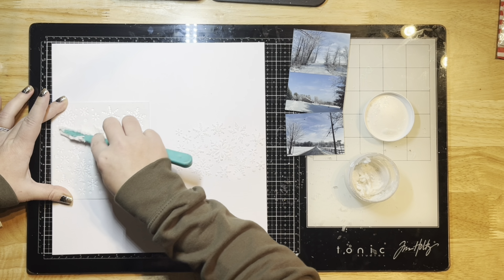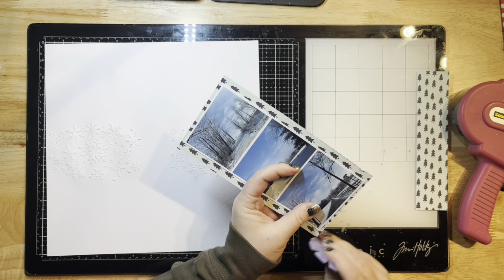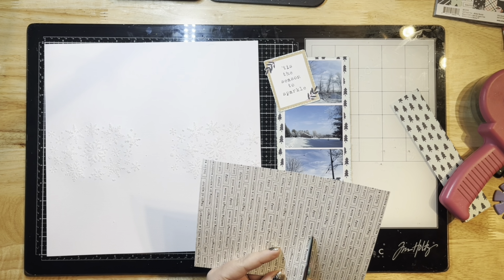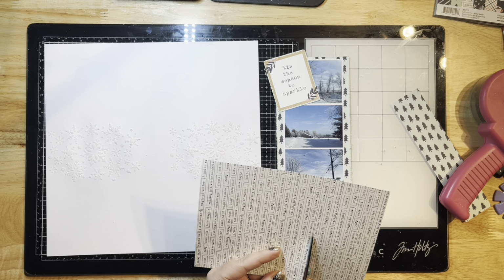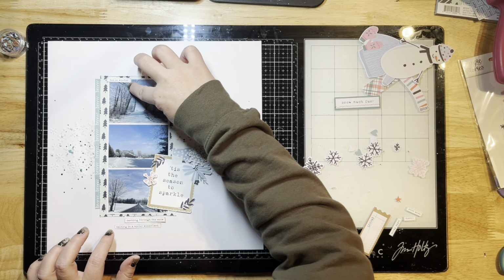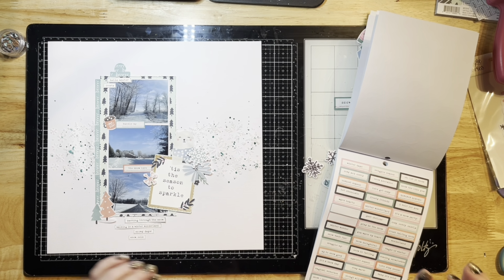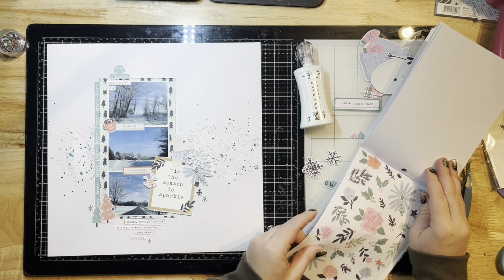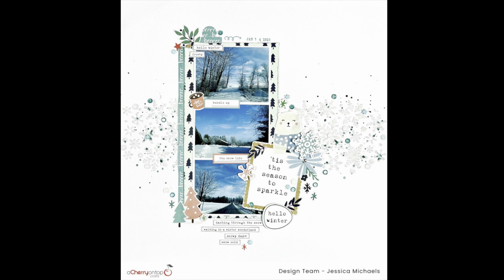January Mood Board & Taylor Swift Cherry Challenges Scrapbooking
Welcome To Our New Series Cherry Challenges! Looking for a selection of fun challenges to spark your creativity? Look no further than right here!

SpiegelMom Scraps Sequins(save 15% in the shop with my code Jessica15)

Hip Kit Club Stencil
Kaiser Kraft Turquoise Spray
Sequins from my stash
ATG Gun
Paige Evans Roller Date Stamp